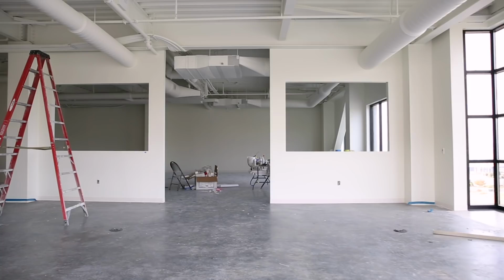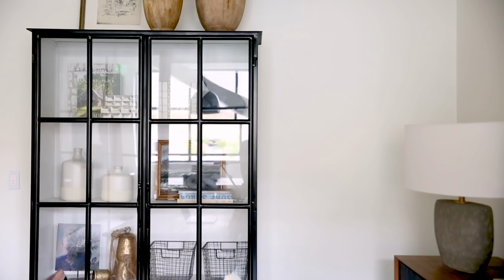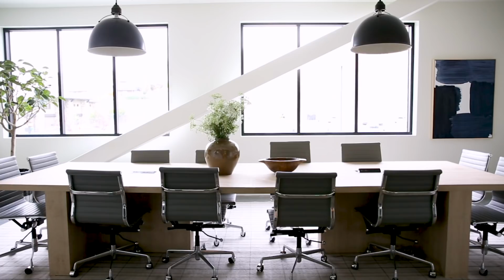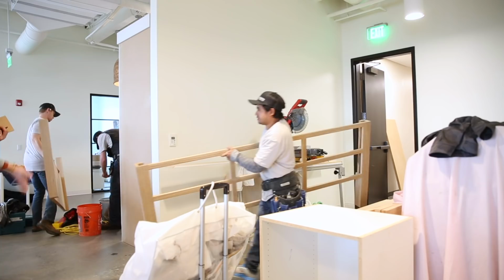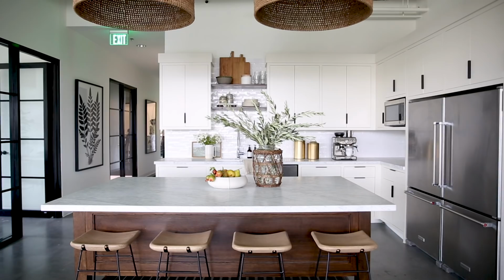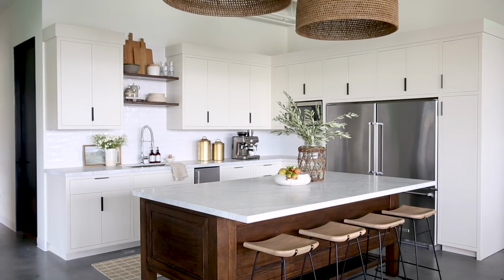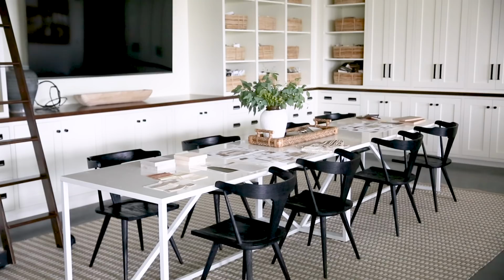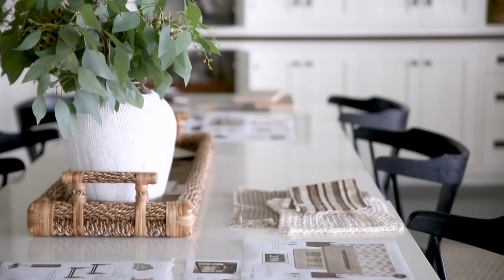Tour our New Office!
An MTV cribs inspired tour of our new working space. We recently moved, and it finally feels like home.